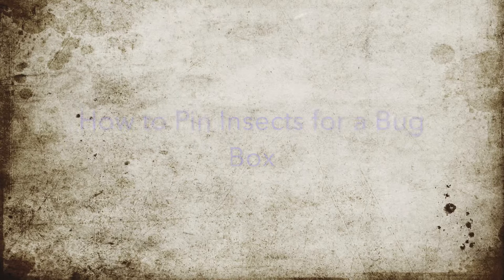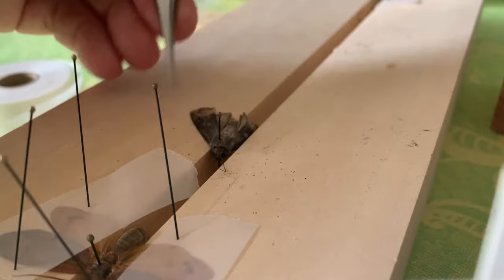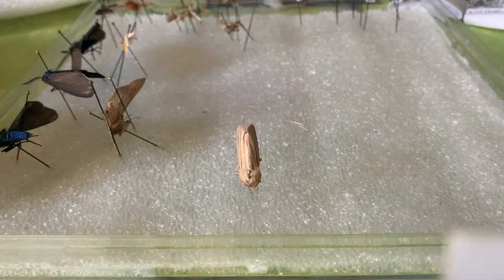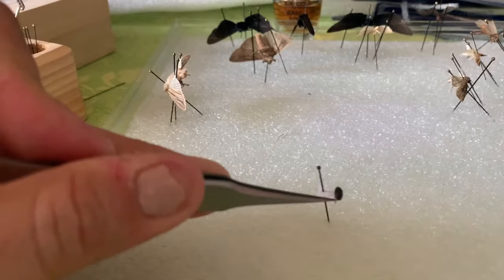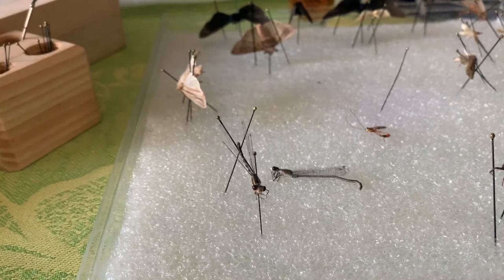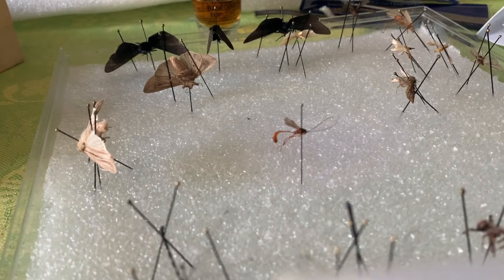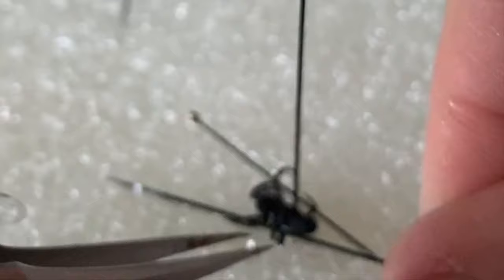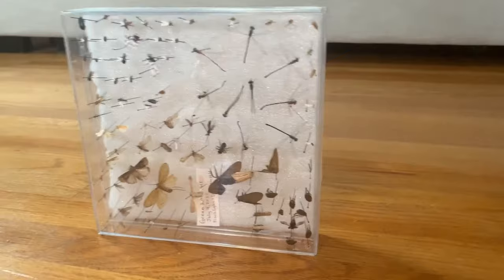How to Pin an Insect Tutorial for Kids - make a bug box - FULL VIDEO - Part 1 // AMI Studios Chicago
This is a full length tutorial with many methods about pinning insects.
Click Play!

In this episode watch the tuttorial and learn How to Pin an Insect Tutorial for Kids - make a bug box - FULL VIDEO - Part 1 // AMI Studios Chicago

If you ever wanted to learn how to pin insects - this video will show you how.

Learn new techniques to pin bugs - even if you do not have an insect  spreading board. We show you about different pin sizes, why not to use sewing pins, chemical free insect tape, cotton paper and so much more.

Watch Tutorial Insect Videos Here

🐝  🐛 🐞 How to Pin Insects Part 4 Demo | Girl Scout Badge Activity Glue Insects Keepsake AMI Studios Chicago

🐝  🐛 🐞  Watch our series of Butterfly Videos - when we raised Monarch Caterpillars from @amistudiochicago 🐝  🐛 🐞

Welcome to a fun kids show you can watch all the time. It is kid-friendly programming by kid made videos for kids. Find amistudioschicago on youtube and social.

Parents will love the that kids can get content that inspires children to explore the world around them, develop new hobbies, and explore topics they are interested in. Kids love that we have real fun and like to share our real life adventures.

Familyvlogger Videos have kid songs with kid-friendly covers, dance tutorials and sing-alongs. Our family vlogger life is about the things kids love, with videos for kids and parents to enjoy together.

Our kids A, M, I make videos for kids, including content to promote fun, active learning, some sing alongs songs to science experiments and safe insect videos (it’s not gross, we promise). Watch the family road trip and USA road trips as our kids travel with parents. Watch kids teach the teacher, fun learning, home school help, pandemic playdates, facetime playdates, and American Girl doll fun.

Our little girl came up with the closing segment and we hope you like it too →  👍 thumbs up + 🙃 emoji face + ❤️ hearts